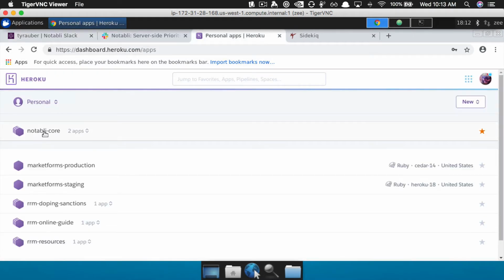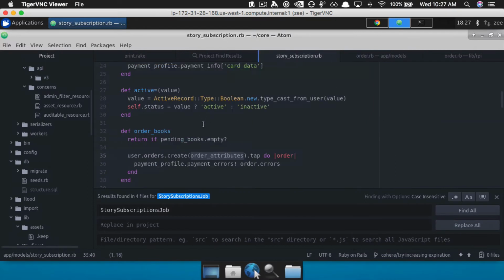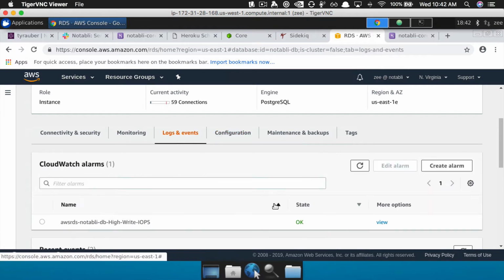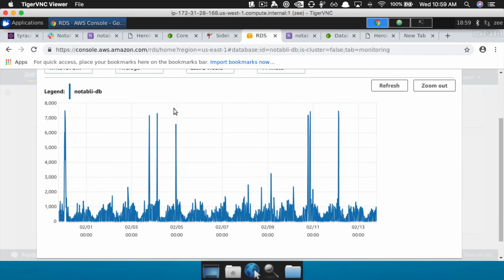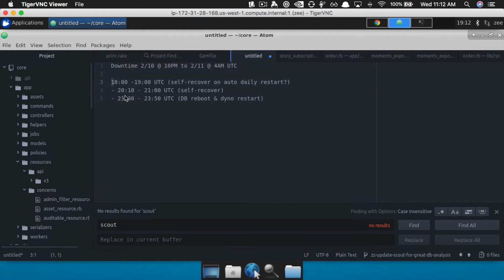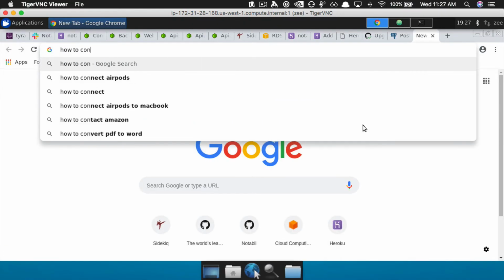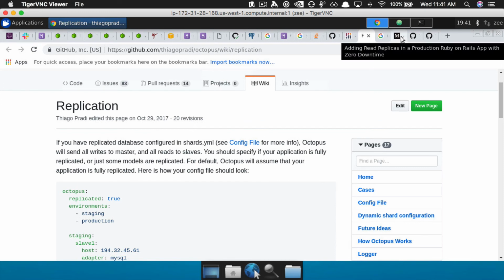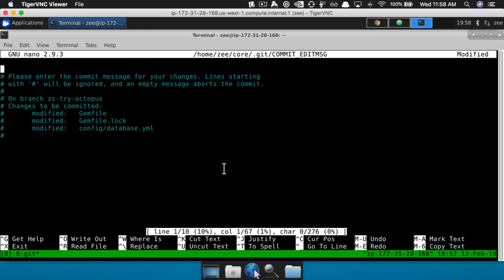DebuggingDowntime - What if we set up a read-replica? - RealWorldCode S1E3 - Uncut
In this episode, Jennifer Tu joins Jackson Latka and I as we shift our focus away from SideKiq.

We shift towards solving the problem with more significant architectural changes. First, we upgrade Scout to provide more database performance data. Then we learn how to set up a read replica in RDS and configure it in Rails.

Debugging Downtime is supported by Viewers Like You! If you like what we're doing, buy a season pass on our website, wecohere.com! We're 20% of the way to our first funding goal that will allow us to hire an editor to clean up the dead space, remove rabbit holes, and highlight the diamonds in the rough.